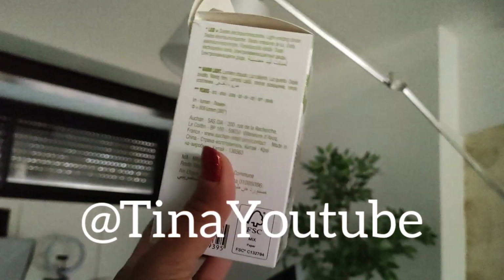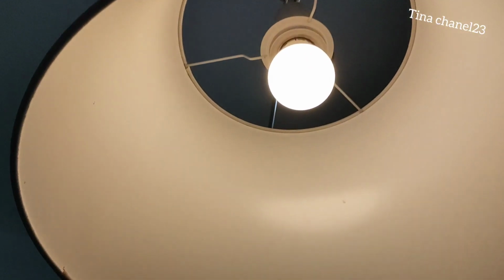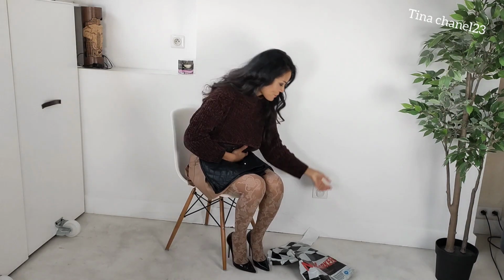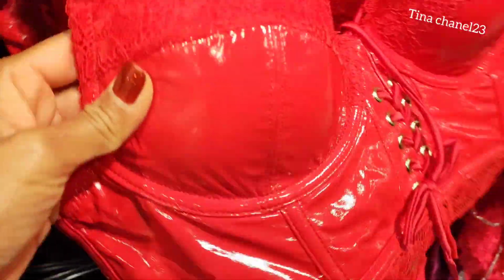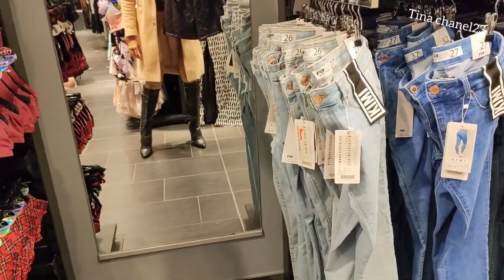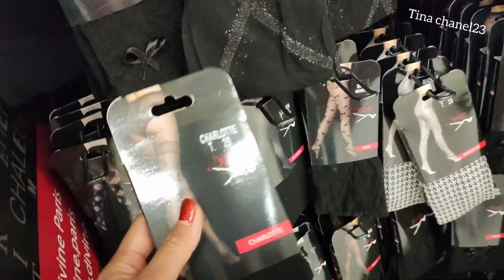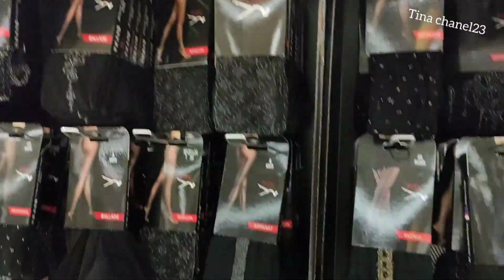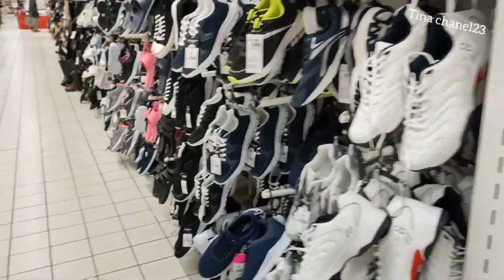shopping in the super market and Newyorker [what I have purchased?]